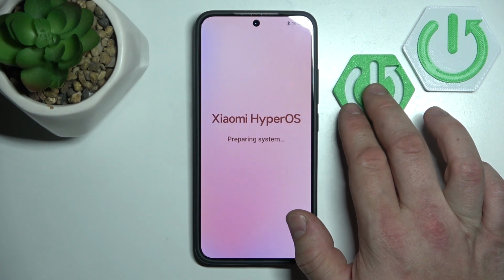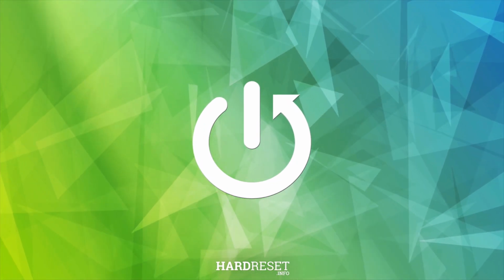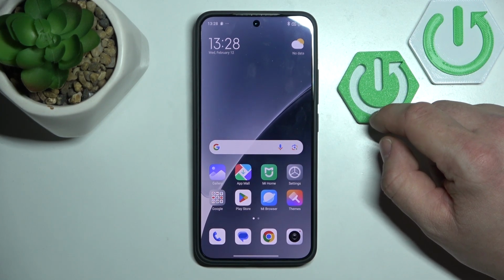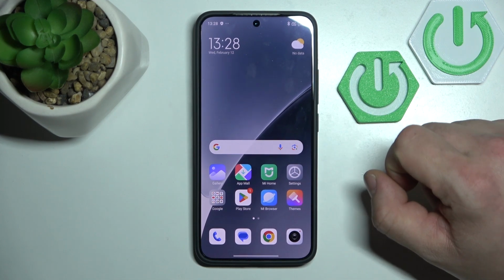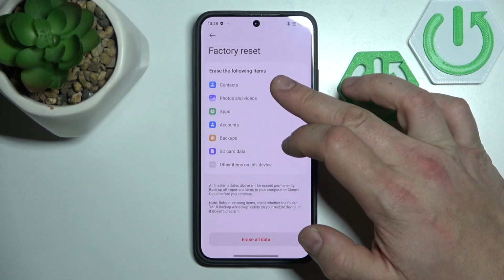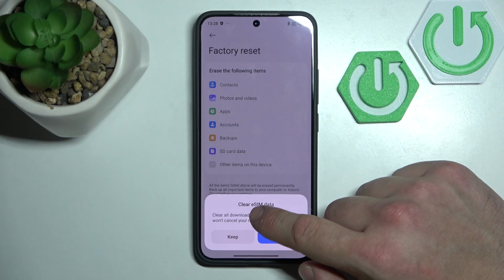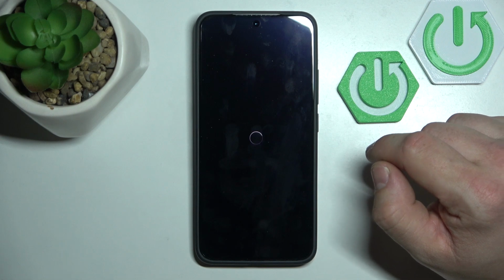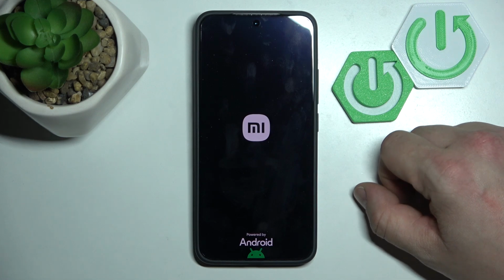How to Perform a Factory Reset on Xiaomi 15 Pro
Learn how to perform a factory reset on your Xiaomi 15 Pro to restore it to its original settings. This process will erase all your personal data, apps, and settings, so be sure to back up important files before proceeding. A factory reset can help resolve persistent issues and improve performance.

How to reset Xiaomi 15 Pro to factory settings?
How to perform a hard reset on Xiaomi 15 Pro?